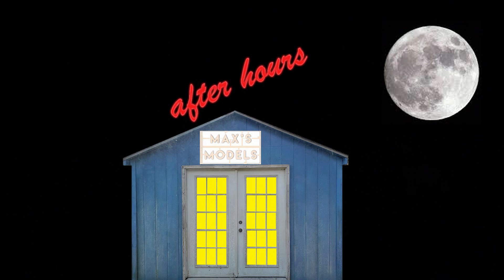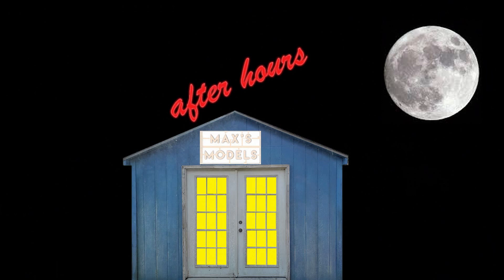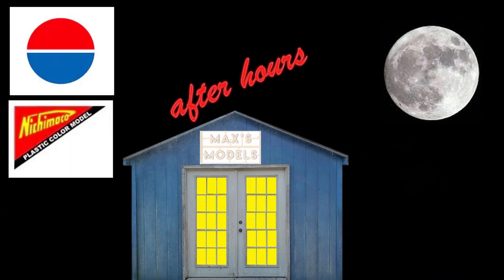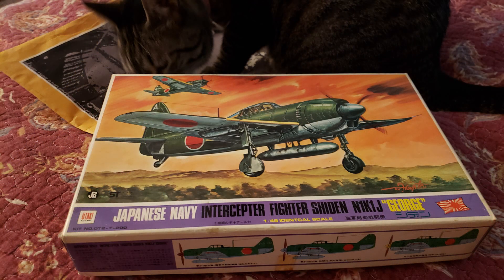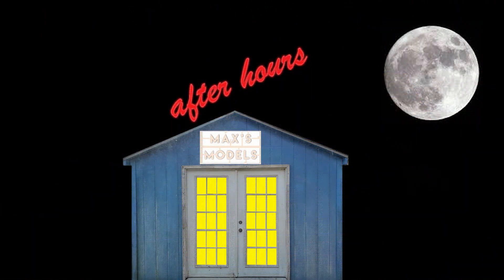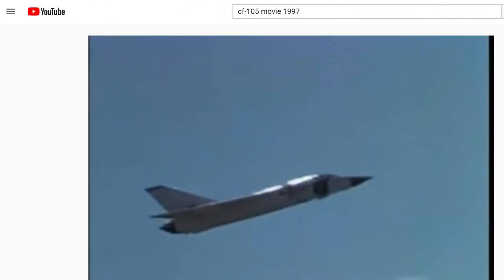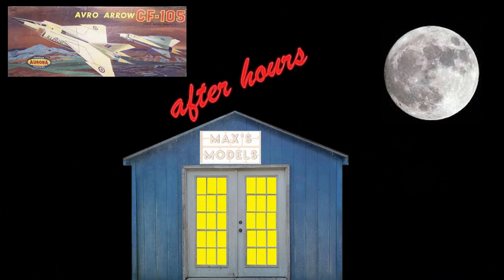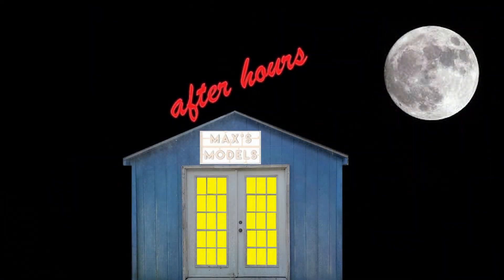Max's Models After Hours 07/28/20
Just so much stuff, a chat with Andrew Yanchus and more CF-105.  Somehow I uploaded the version without the outtro so I will upload it again with it.